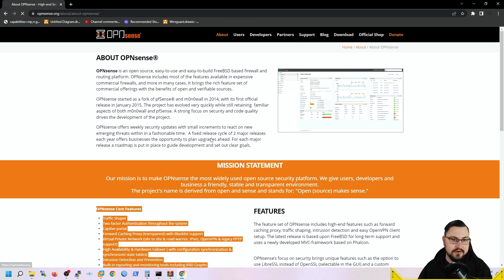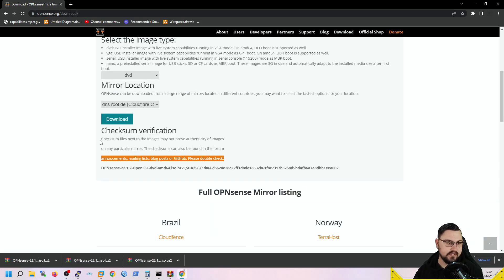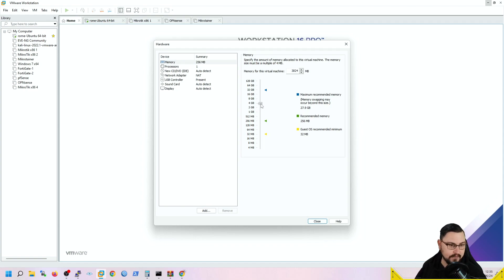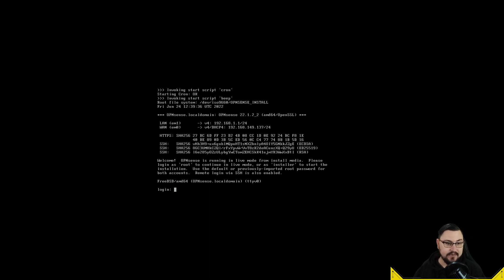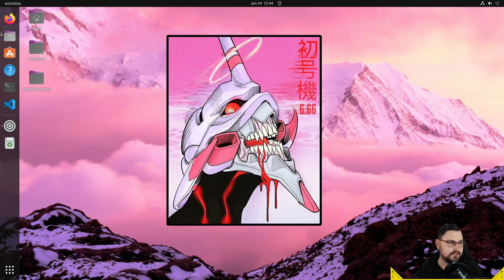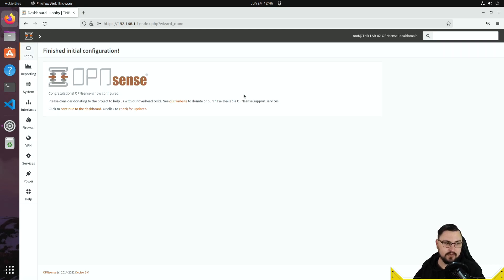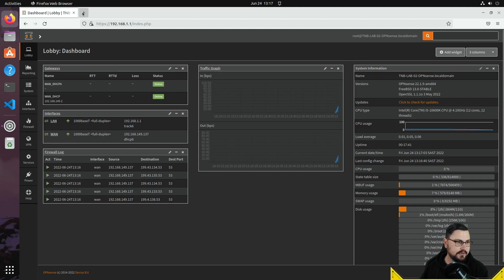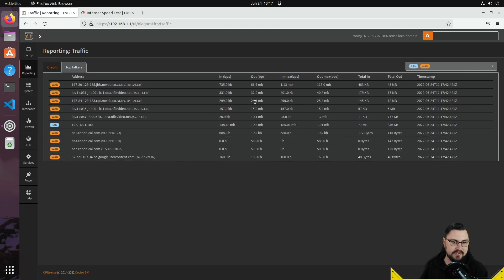🔥Initial OPNsense Setup || What a powerful open-source firewall🔥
I believe I have found my FAVORITE opensource firewall. OPNsense is really an amazing piece of software. You can even run zerotier on it enabling services such as SD-WAN!!! This video is just a brief overview of what OPNsense is, where to download it, how to install it & just a general overview of a fresh install. I also highly encourage join their reddit community and forums as well as bookmarking their documentation which will be linked in the pinned comment.

Details about the video:

Timestamps:
📕00:00 - Introduction
📕01:05 - What is OPNsense
📕03:09 - Downloading the image
📕04:12 - Installing OPNsense VM
📕08:01 - Installing OPNsense to drive
📕12:01 - Accessing firewall through HTTPS
📕12:25 - Setup Wizard
📕14:11 - Dashboard
📕16:16 - Upgrading firmware
📕18:03 - Menu overview
📕21:50 - Installing plugins (Theme)
📕24:25 - Helpful resources